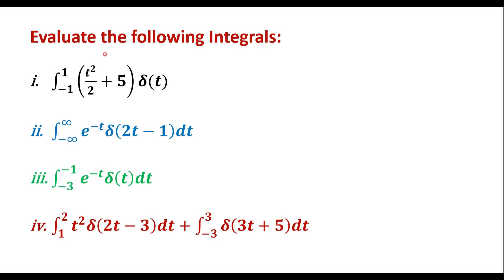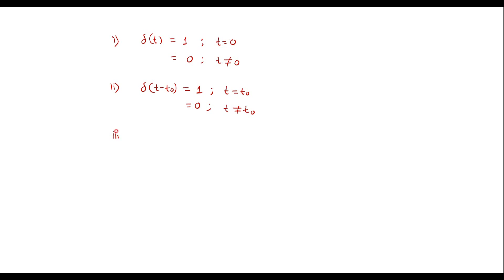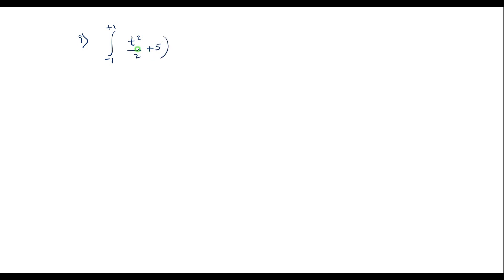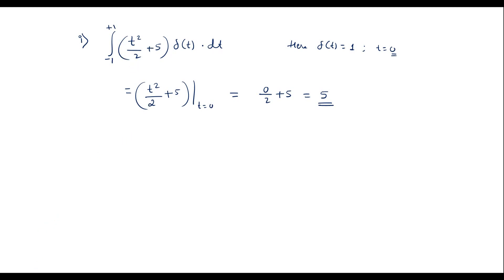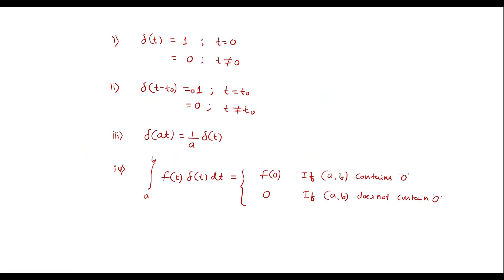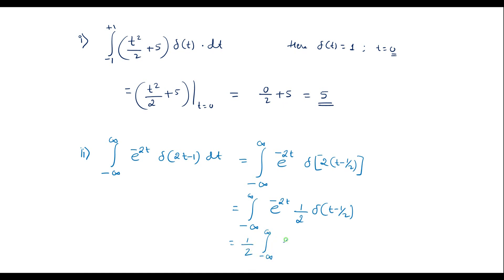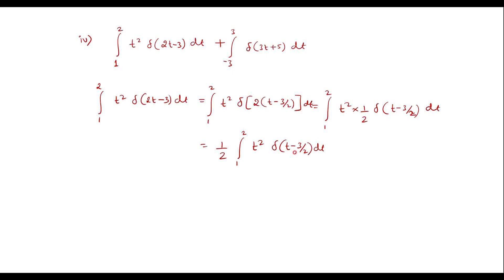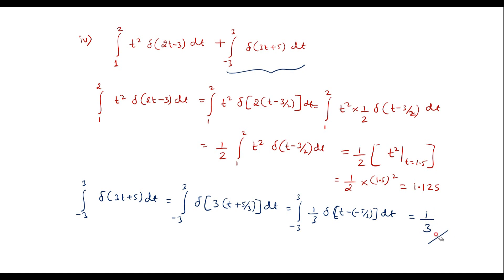Signals & System (18EC45)VTU Model QP-2: Evaluate the given integrals